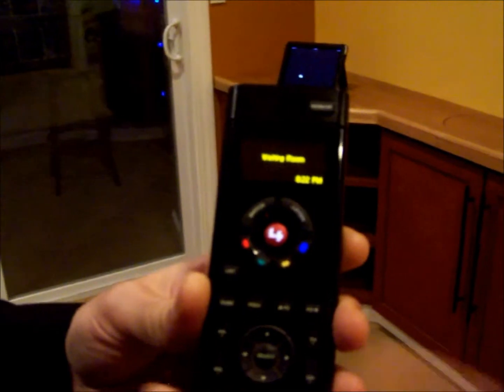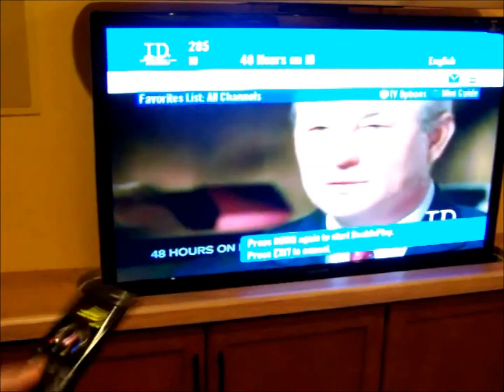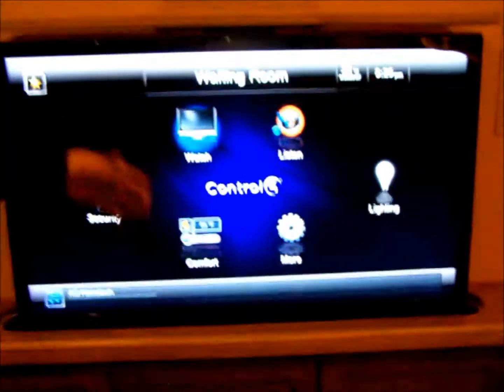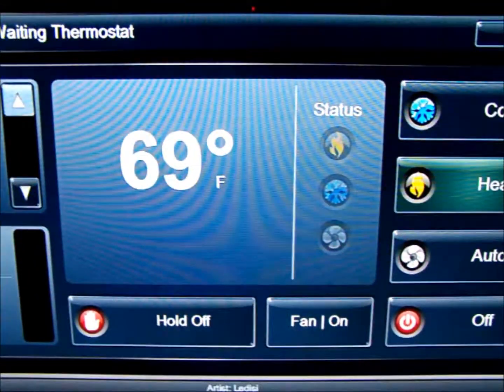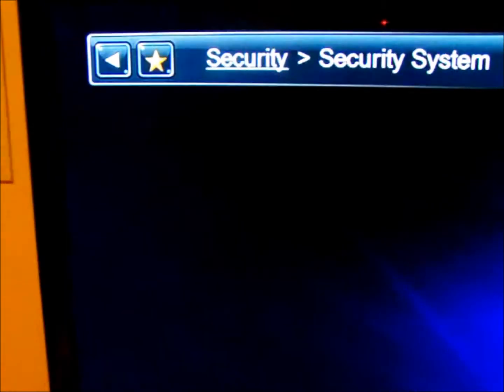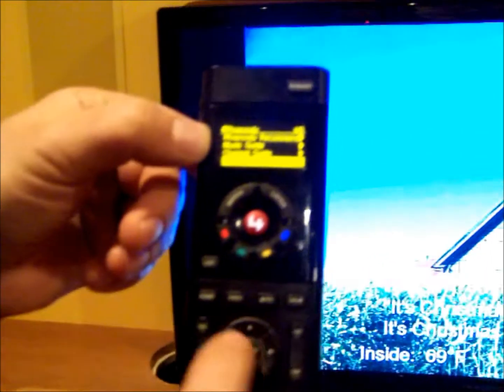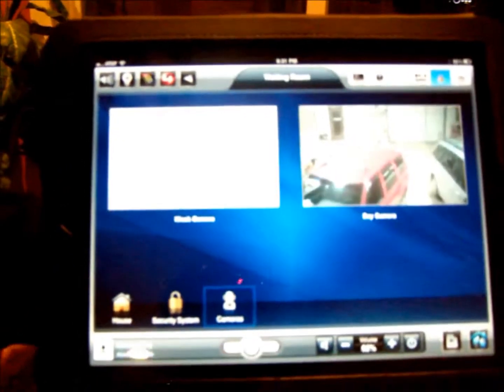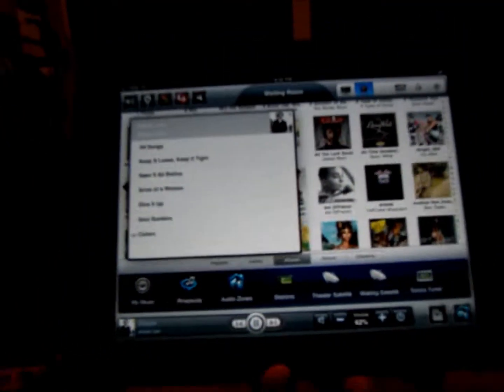An introduction to control 4.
This is an introductory video to our control4 based solution, for home automation.